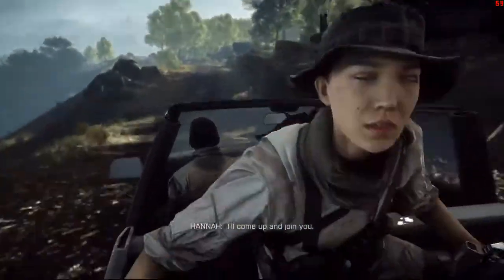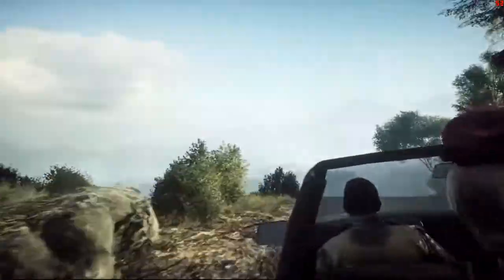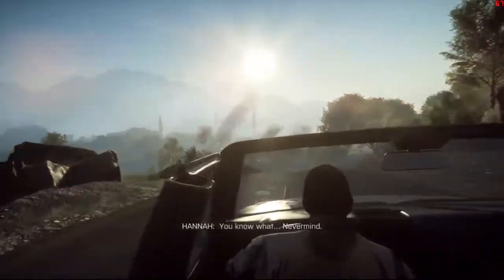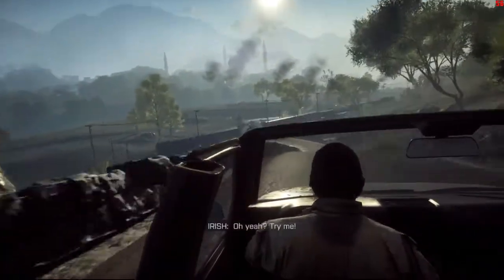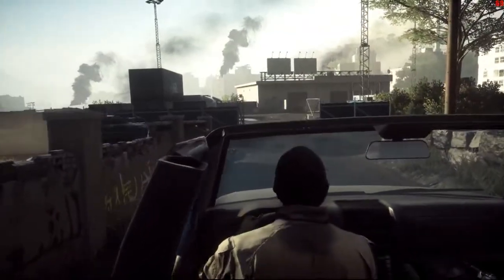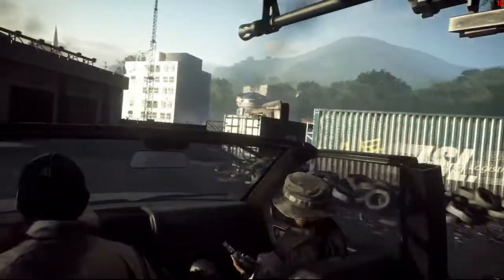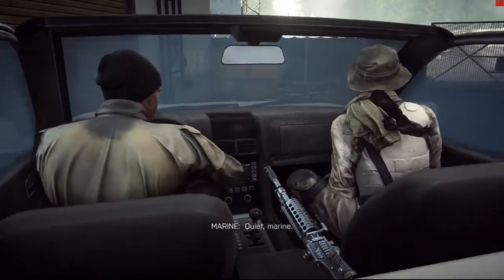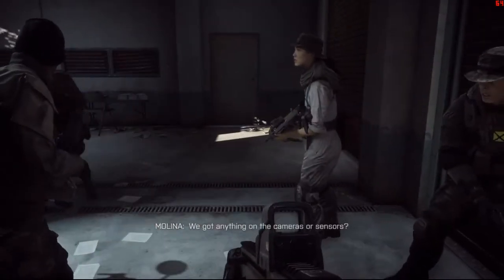Battlefield 4 PC Campaign Walkthrough - Part 25 ( Mission 6 - Tashgar )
My playthrough of the newly released Battlefield 4 on the PC - Ultra setting,1080p - Recorded in 720p. Hard difficulty (which isn't seeming very hard at this point...). I hope you enjoy. Let me know if you have any suggestions for these videos, thanks. I'm still toying with the video quality - the playthrough will continue to look better as it goes on.

Rig Specs:
Sapphire 7970 - Clocked at 1150 core, 1500 memory - Stock volts
Intel 3570k - 4.7ghz boost clock
12GB DDR3 - clocked at 1800mhz